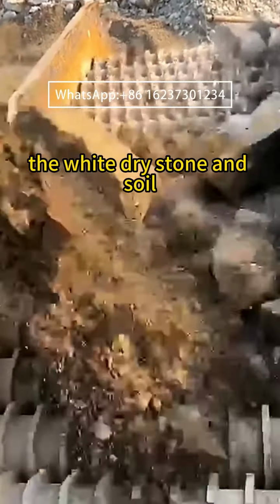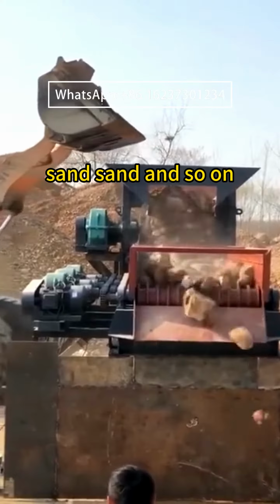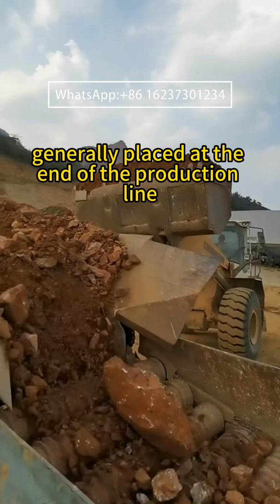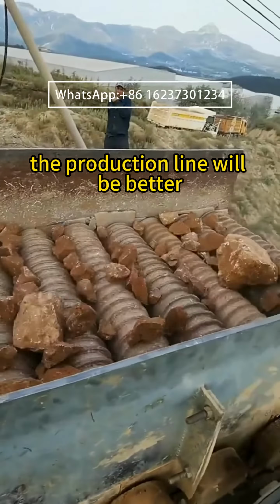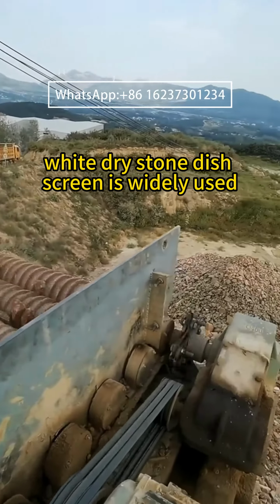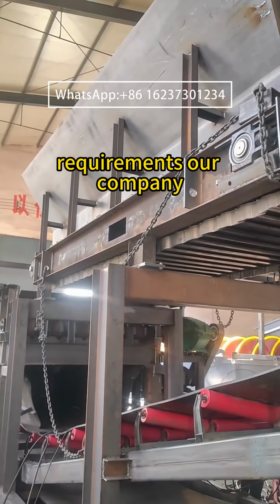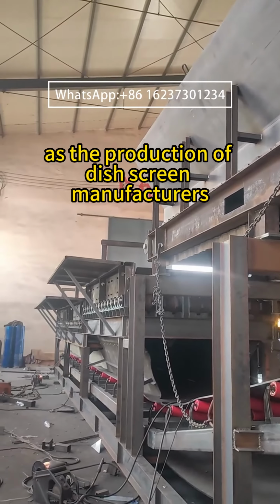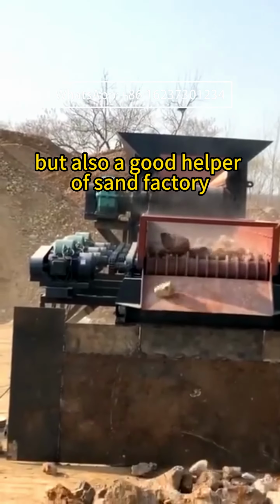White dry stone mixed with a lot of soil how to do?sievingmachine